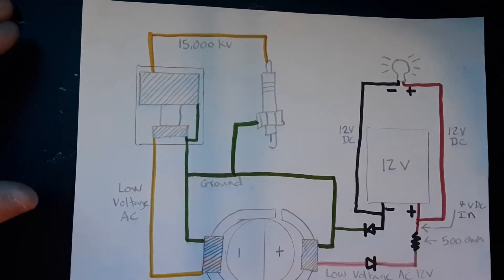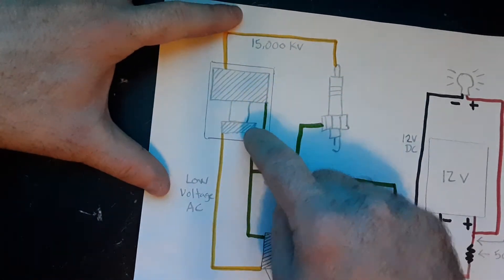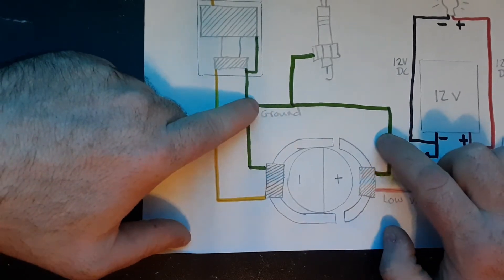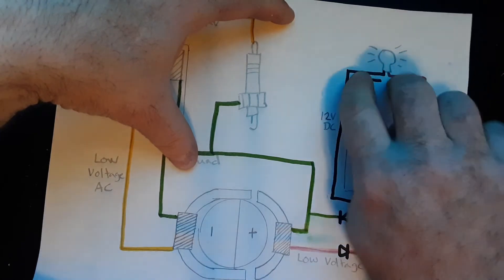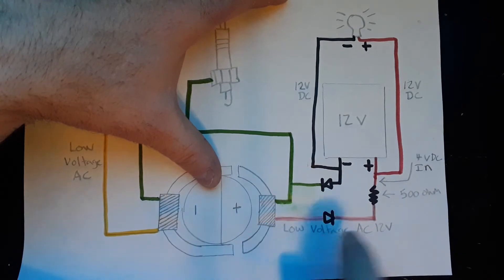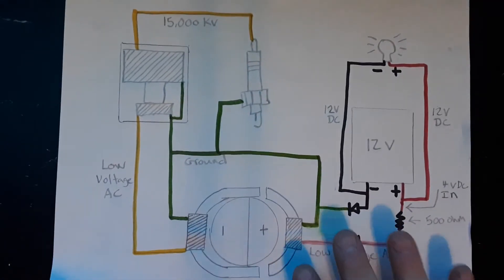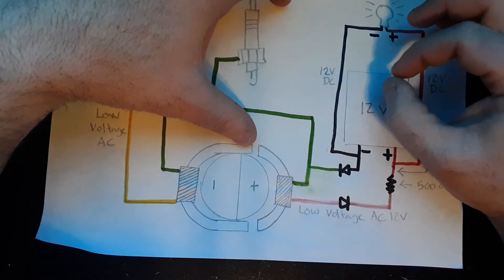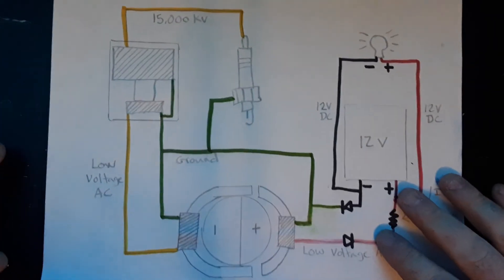Motorized Bicycle (Coil Powered Lights Explained!)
Yd100 2 Stroke Motorized Bicycle Build!
I see videos non stop of Motorized bike people trying to put lights on there bikes powered off the motor.  When I say try they almost never win the battle!  I plan on doing a video shortly of my bike with a coil powering a LED light system on my bike. But till that day when my coil from china comes! I figured I draw it out of how it all works and why your motors die and wont start! CDI systems are very common on 1:5 Scale 2 stroke plane motors. There is a few large scales boats as well using these if pumps are involved!  If you wondered why your primary coil has a white wire? Center point of the coil when they wind it!